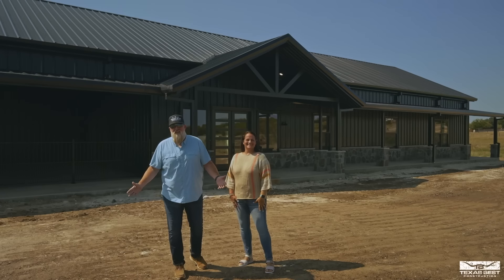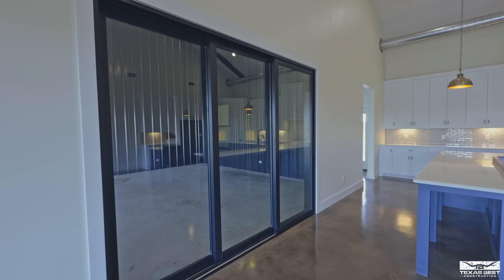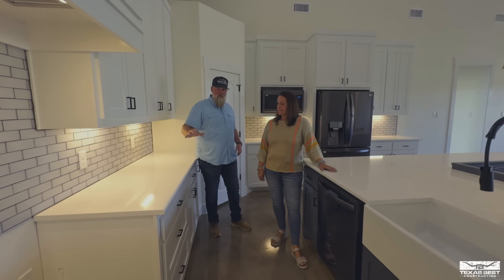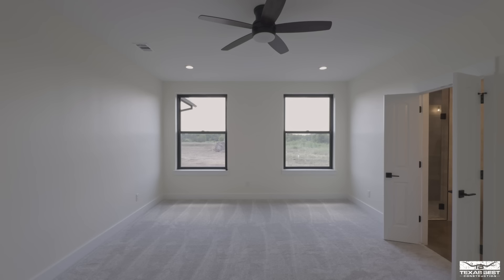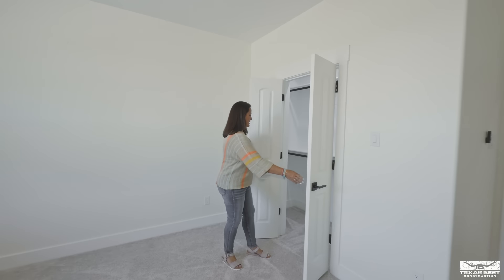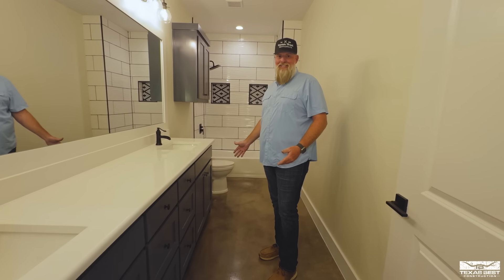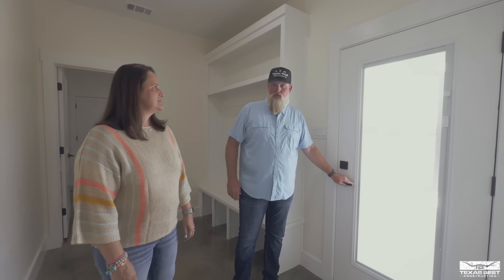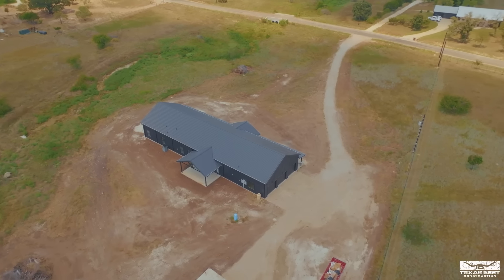Kings Barndominium Final Tour | Texas Best Construction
On this week's episode, your host Josh & Brandy Helm are in Weatherford, TX to do a final walkthrough tour showing details on the Texas Best Kings Barndominium. This customhome is 5 Br / 3 BA with 3300 sqft Living

Josh Helm